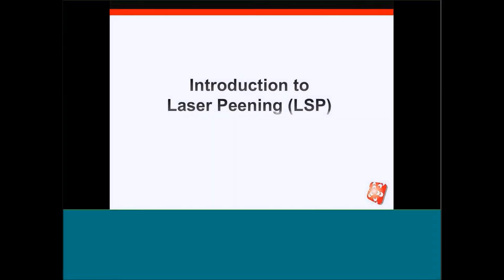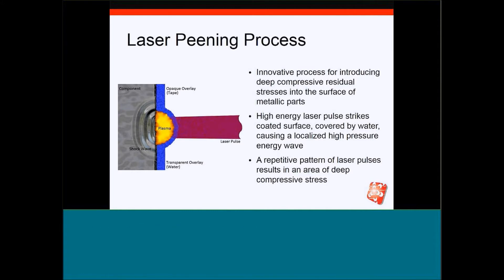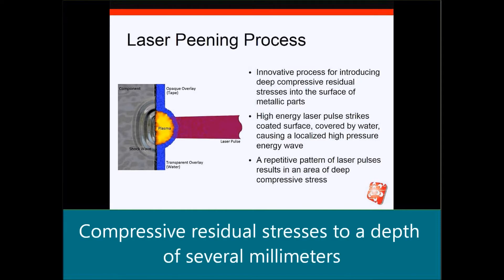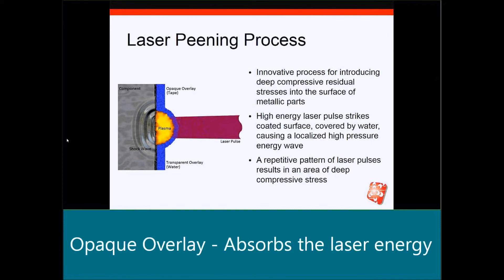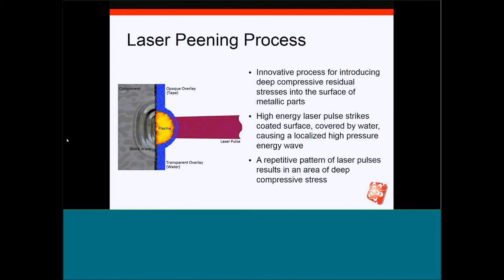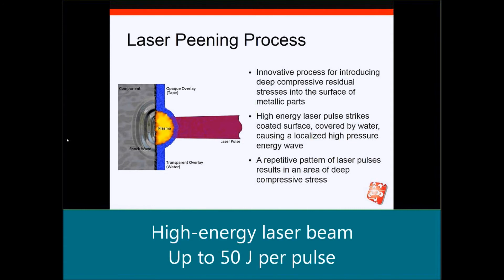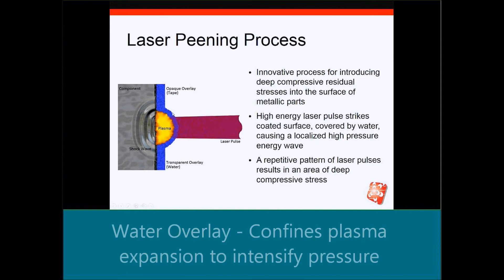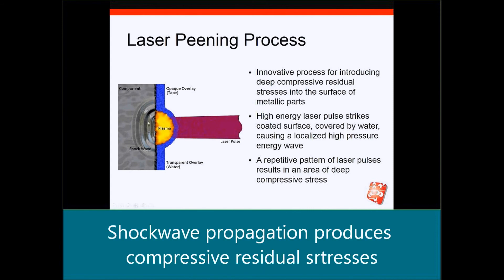Introduction to Laser Peening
Laser peening is a mechanical surface enhancement process for significantly improving metal fatigue strength.

This excerpt from a free live webinar (hosted March 2017) provides an introduction to the laser peening process.  LSP Technologies' Director of Research explains how LSPT uses high-energy laser pulses to improve the fatigue life of metals and alloys.

LSP Technologies routinely offers free informational webinars to our customers and contacts. LSPT experts are always eager to explain the nuances of our laser processing services and equipment. to sign up for future LSPT webinars.